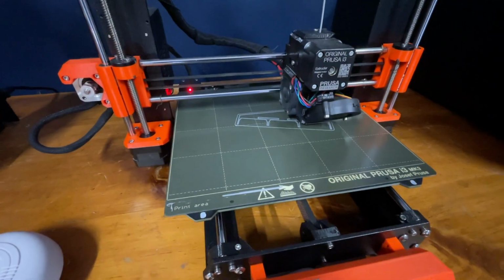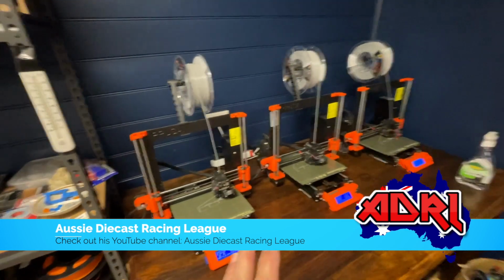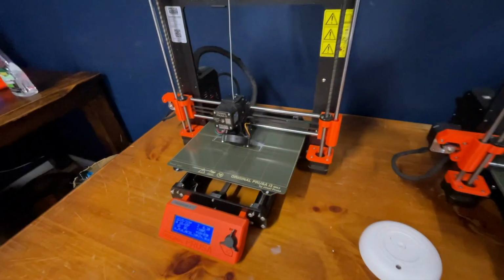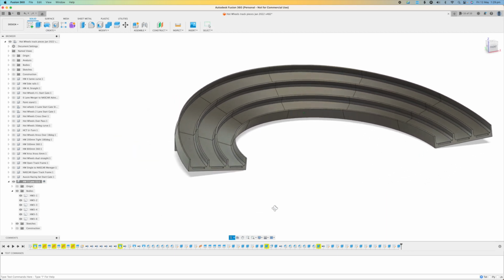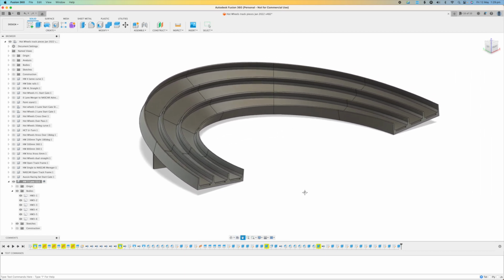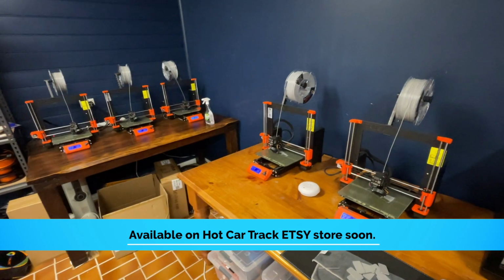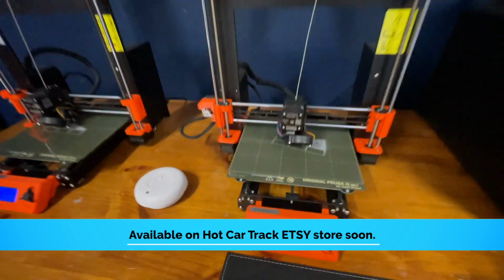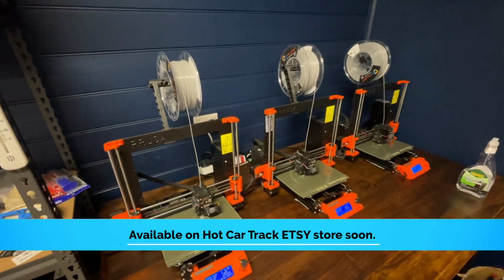Diecast Racing 3 Lane 3D Print, Connects to Hot Wheels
I have a new product requested by our mate Macey from
Aussie Diecast Racing League, check him out on Youtube.

I’ll have the. 3 Lane 180deg available from my ETSY shop next week.

**Gear**

Sony Z90
Sony FS5II
iphone 7plus
iphone 12plus
Hot Wheels Track
Custom 3D Prints
Custom Track Parts